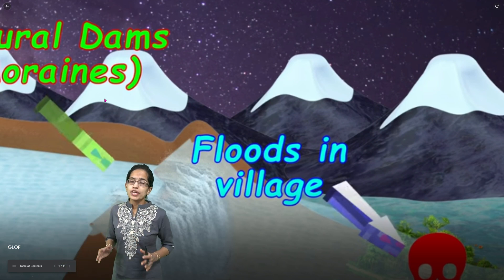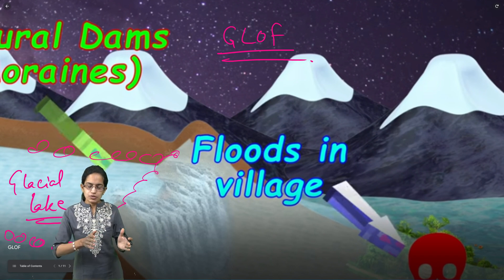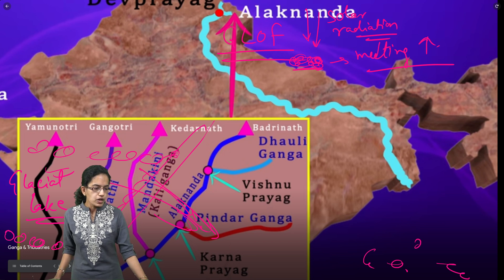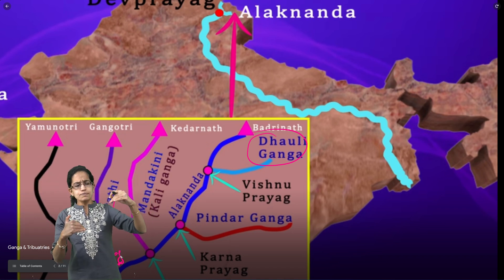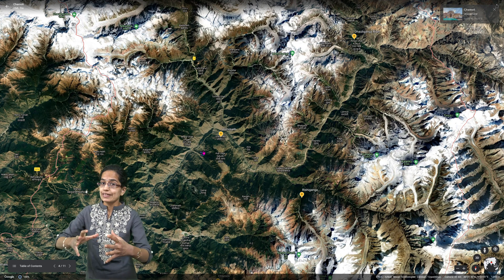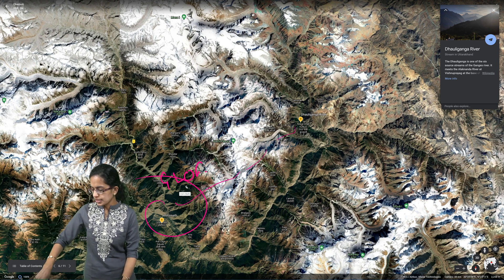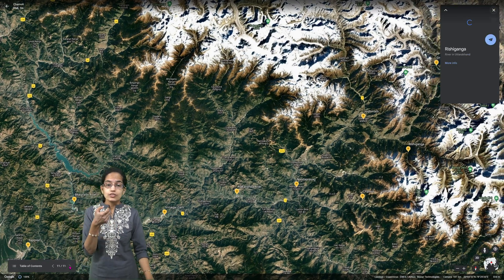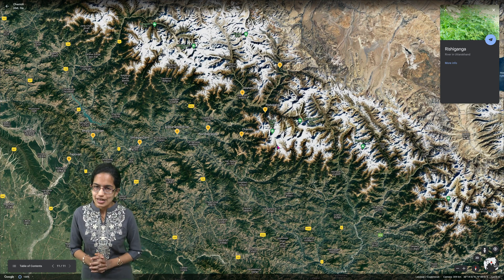Chamoli Glacial Event: Fragmentation, Flash Floods in Tapovan - GLOF Events, Dhauli Ganga,Rishiganga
Chapters:
0:00 Chamoli Glacial Event
0:16 GLOF
2:46 Flash Flood Conditions
4:12 GLOF Region
5:04 Region of Devprayag
7:28 Tapovan
8:32 Glacial Fragmentation
11:38 Major Systems
12:54 Rishi Ganga Power Plant Production